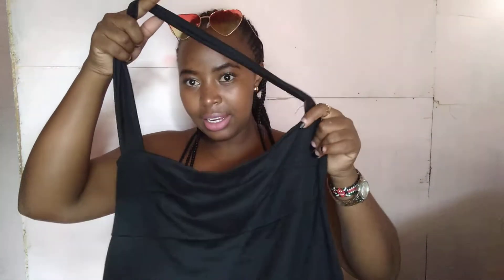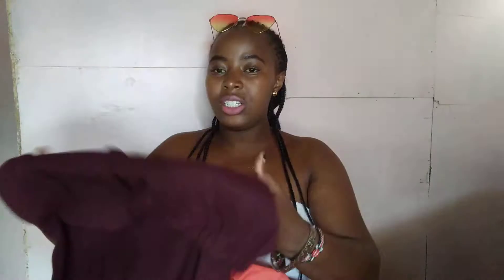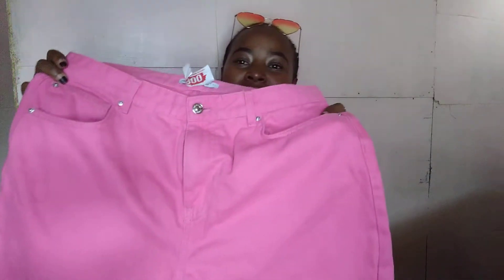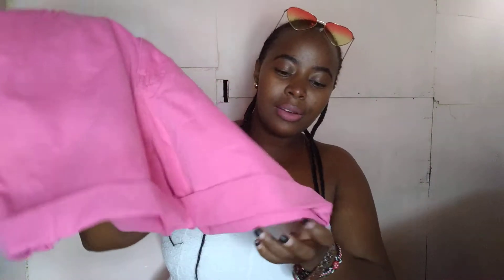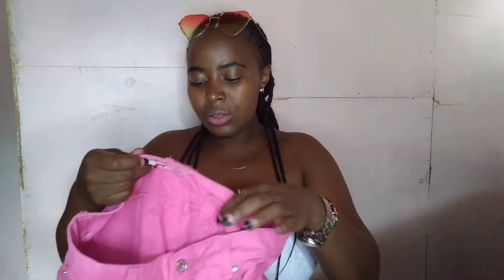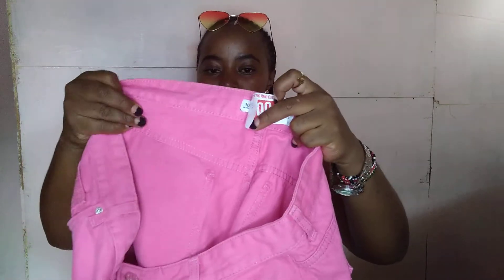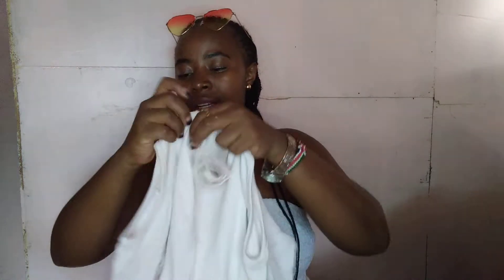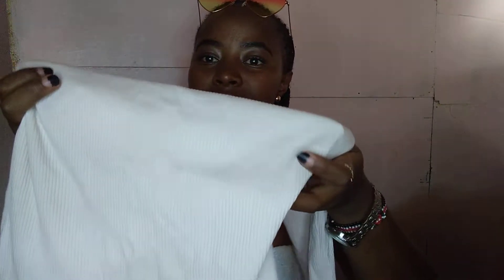HOW TO STYLE AND SHOP FROM THINK TWICE🔥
TENNIS 🎾 SKIRT/FANCY TOP/PALLAZO